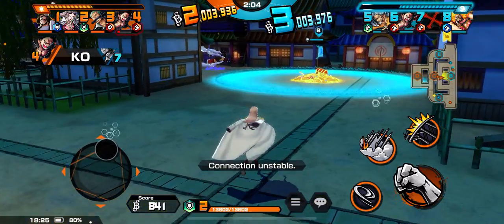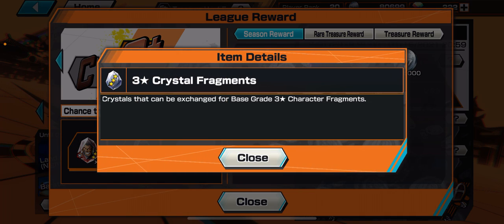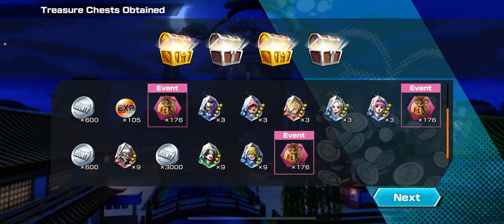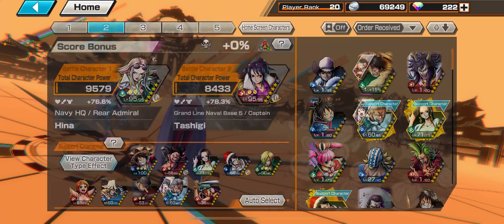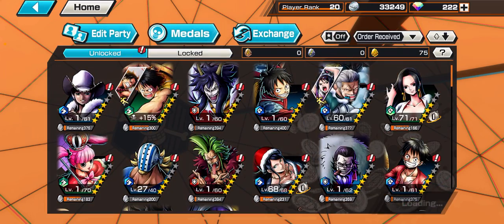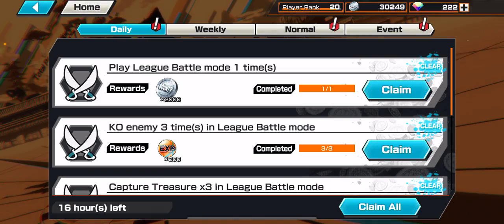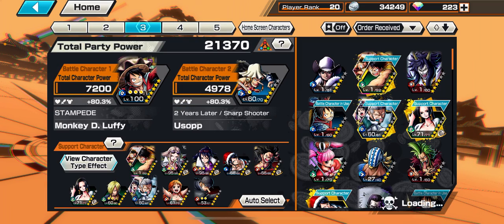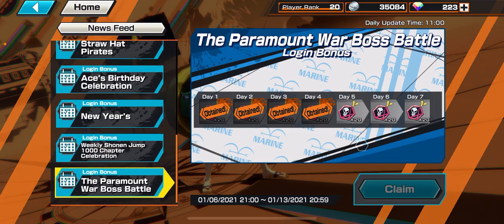One piece bounty rush! Guide to the game and more!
In this video I talk about the game, how it’s played, what you can expect, etc.

I really hope you all enjoyed this, I know it is/was a LONG video, and if you don’t want videos this long I’ll try my best to lessen the amount of time it takes without hurting the content.

Anyways take care, see you tomorrow for the may summons